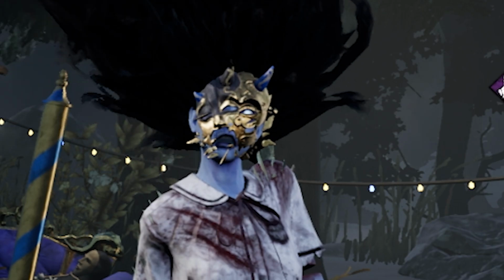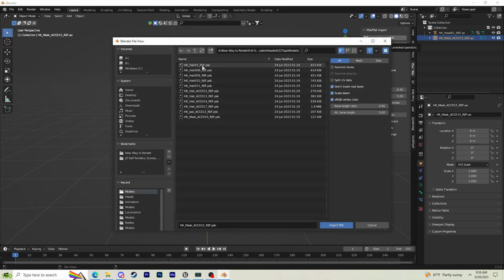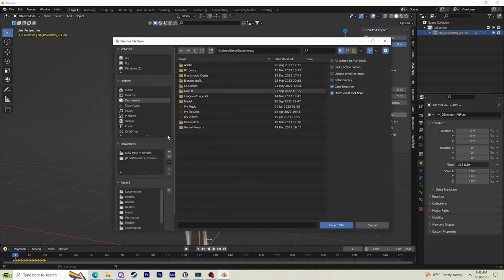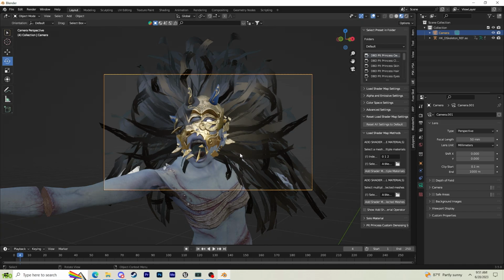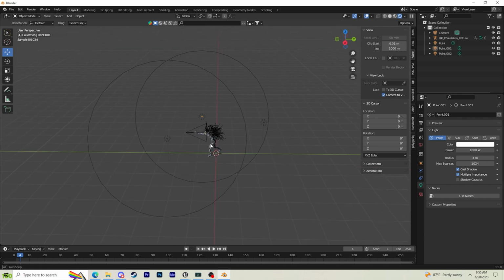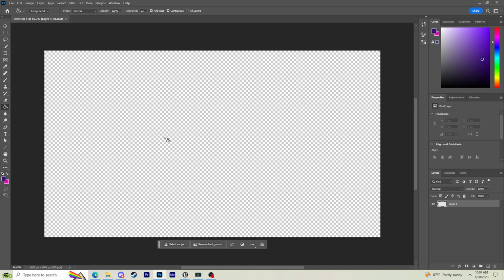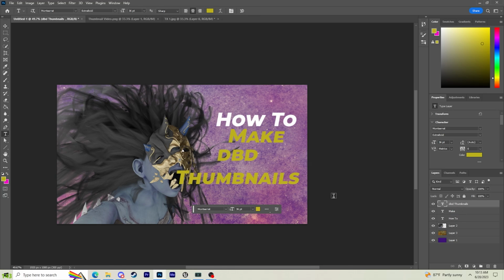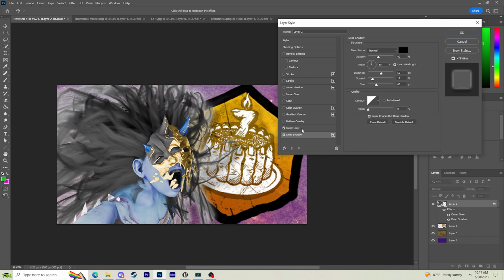How I Make The BEST Dead By Daylight Thumbnails! - Dead By Daylight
How I Make My Thumbnails for Youtube  - Dead By Daylight. Enjoy!

ABOUT MY CHANNEL:
Hi! I’m JDSpirit. On my channel, you will find Dead By Daylight killer gameplay, but mostly Spirit. I love sharing killer tips, builds, and info with you guys as I experience them myself.

00:00 Intro
00:52 UE Viewer
03:31 Blender Model Importing
12:49 Adding Camera For Render
15:00 Lighting
18:35 Render Output Settings
21:27 Photoshop Settings
31:13 Outro